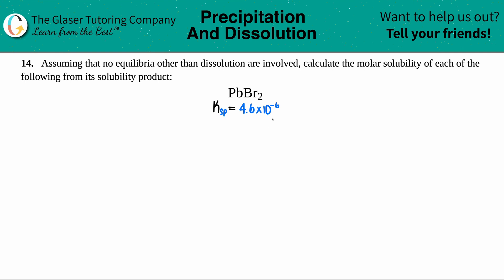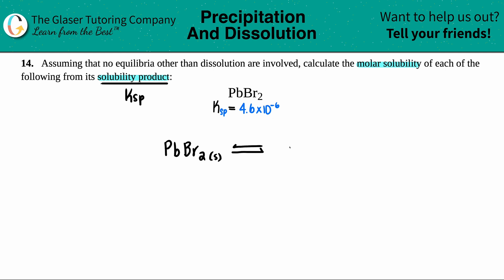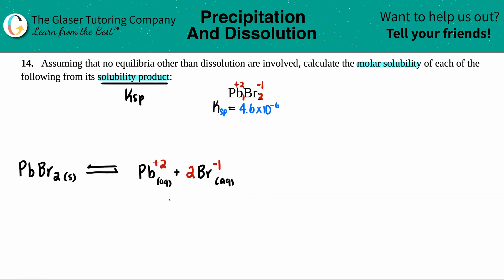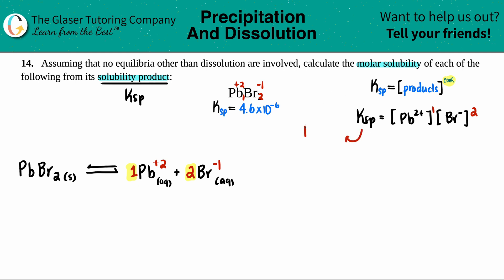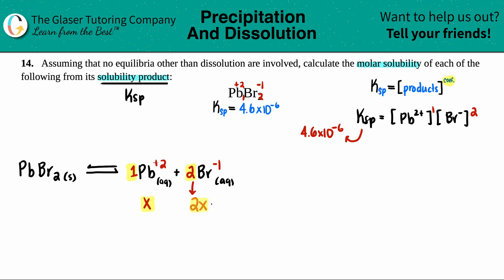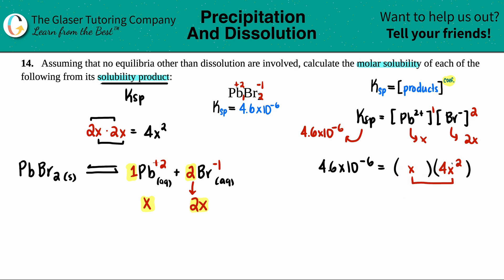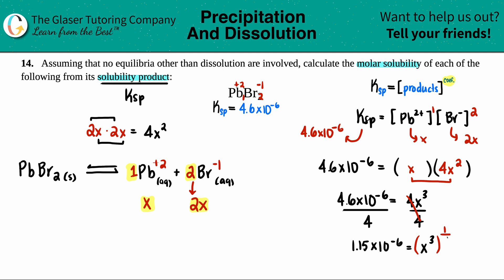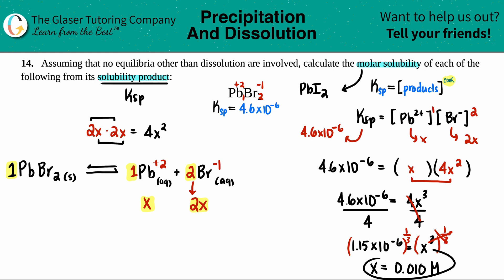15.14b | Calculate the molar solubility of PbBr2 from its solubility product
Assuming that no equilibria other than dissolution are involved, calculate the molar solubility of each of the following from its solubility product:
PbBr2